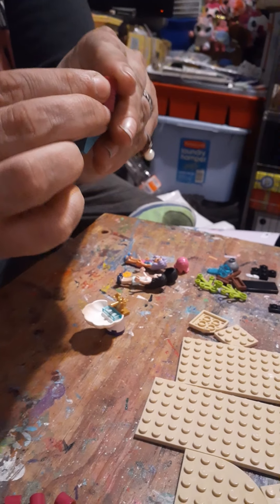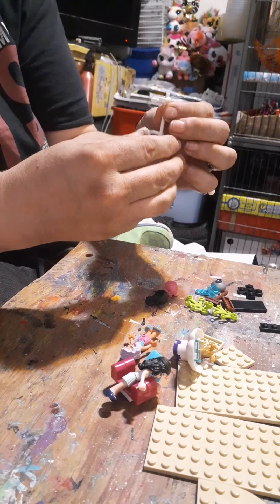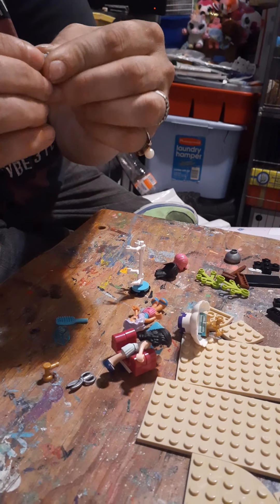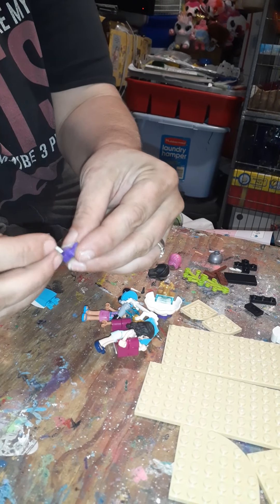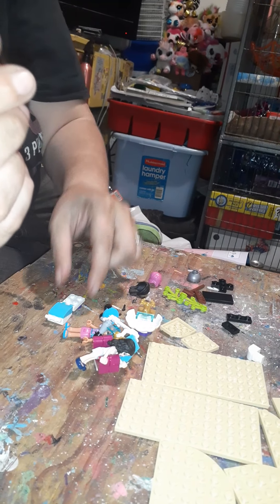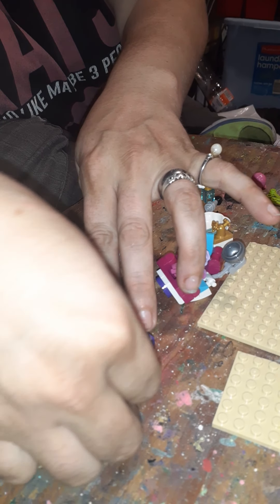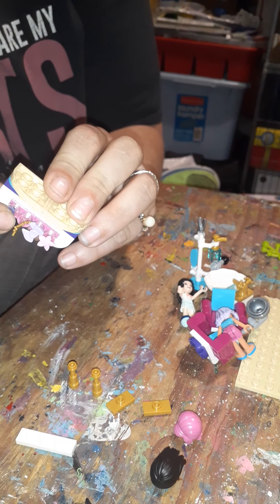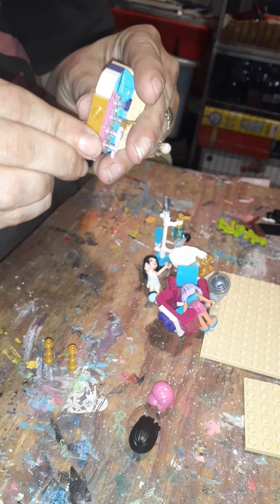Building a lego hair salon part 1